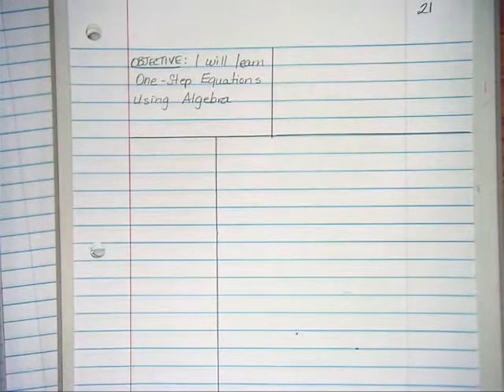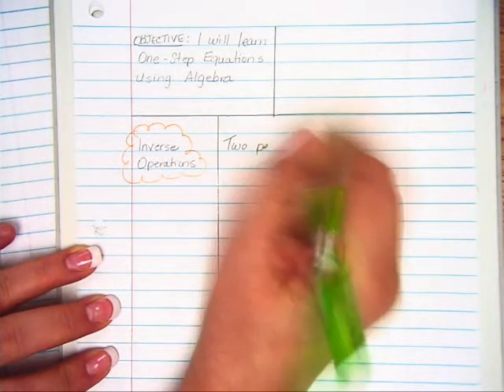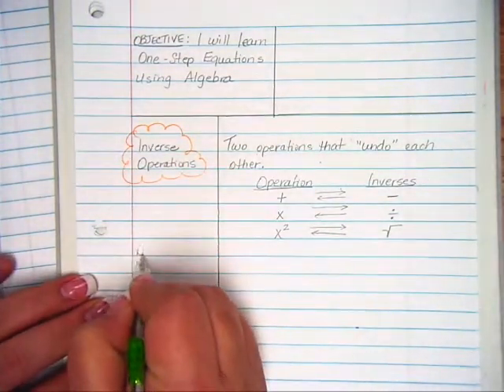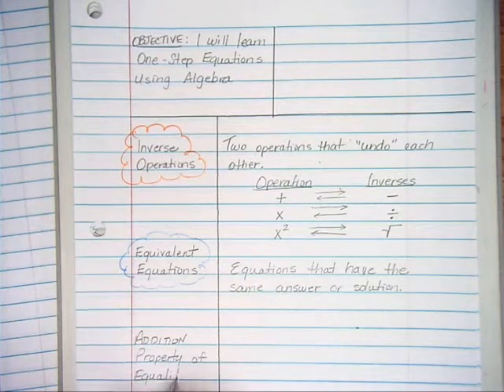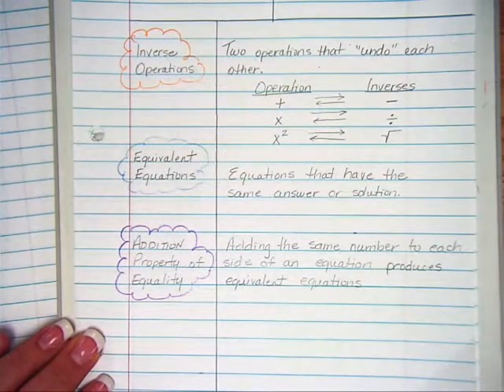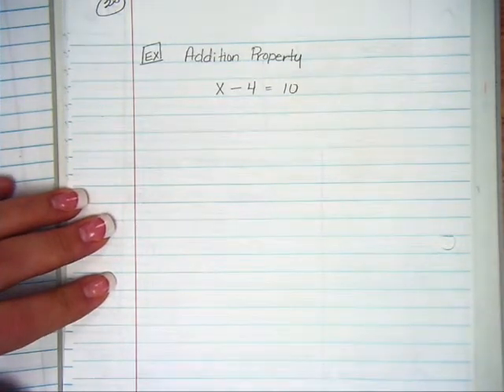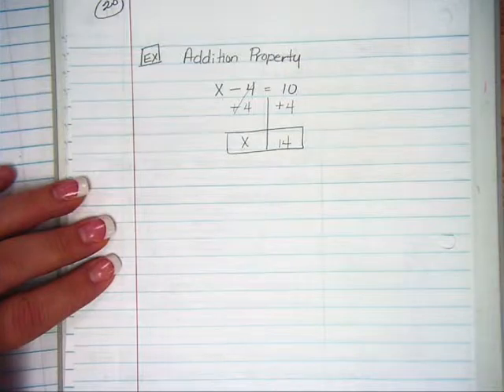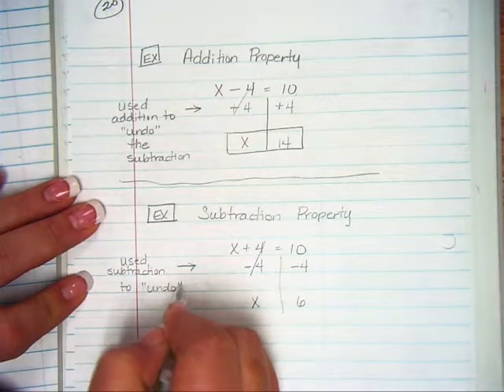One-Step Equations with Addition and Subtraction.wmv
This is a video lesson from my Algebra 1 class.  The subject is one-step equations using the addition and subtraction properties of equality.